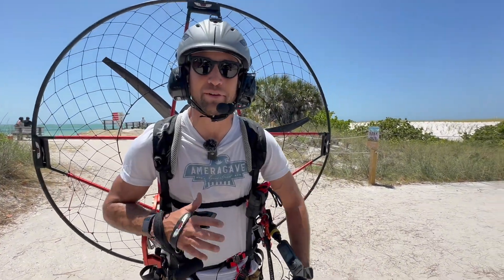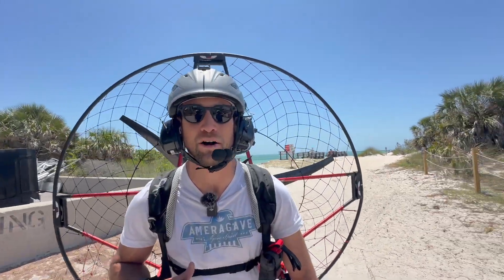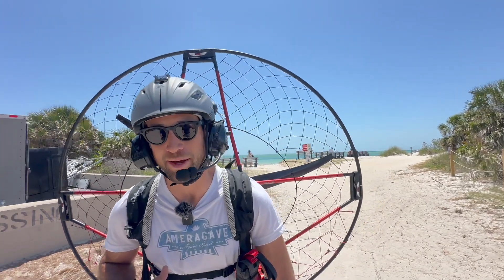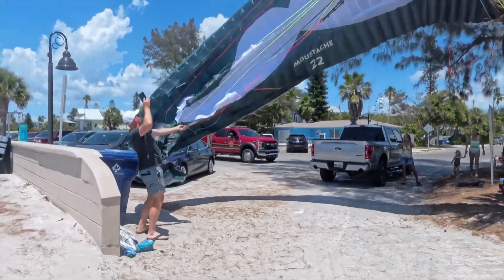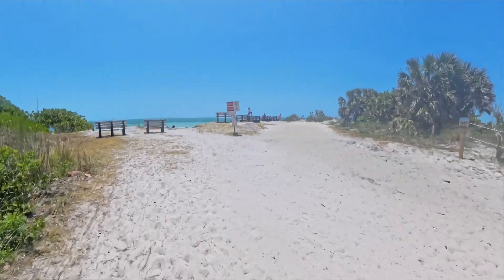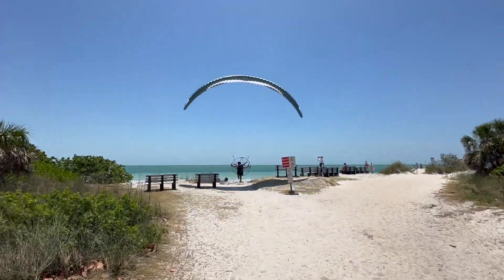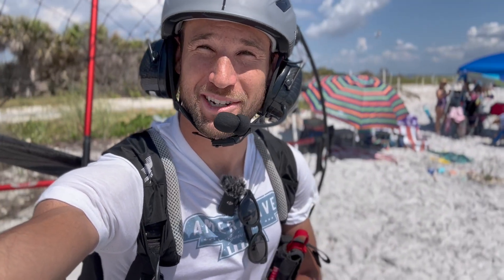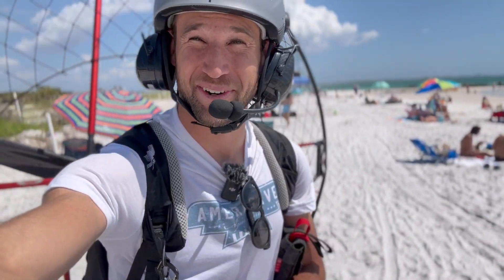I Flew OVER 1 HOUR on my Electric Paramotor! Max Range Test on the Air Italy EPG-21.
Final results at the end of the video. Flying the Flare Moustache 22m as a 84kg pilot on a 35kg motor on the 5.0 Kw/h battery.

Two batter sizes:

The 3.2 kW/h battery is rechargeable in 2 hours and weighs 17 kg, guaranteeing 50 minutes of flight.

The 5.0 Kw/h battery brings the flight time to 80 minutes, with a weight of 22 Kg and recharges in 3h.

TECHNICAL FEATURES

Voltage: 100 volts
Amperage: 210A
Efficiency: 87%
Anticorrosive stator
Independent cooling system with centrifugal ventilation.
IP67 protection against rain and dust.
IP67 wireless controllers with cruise control